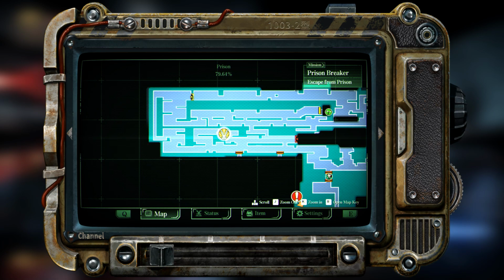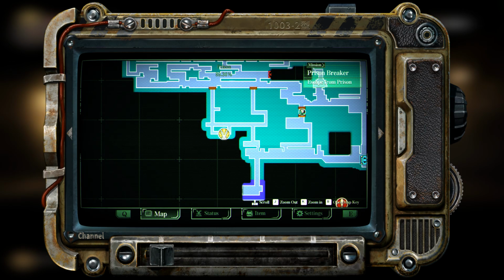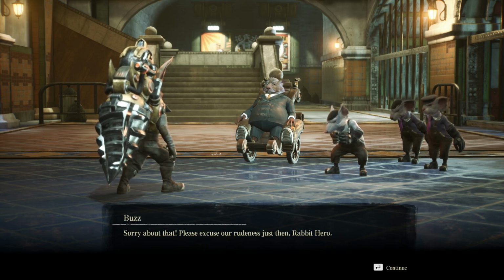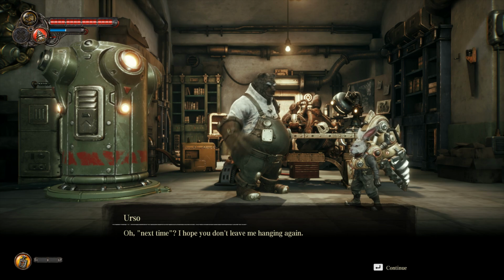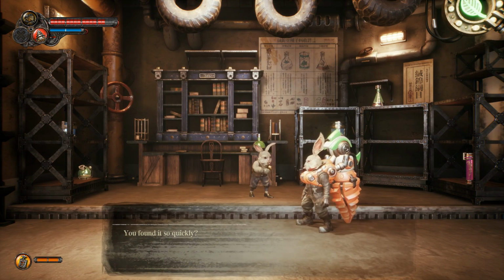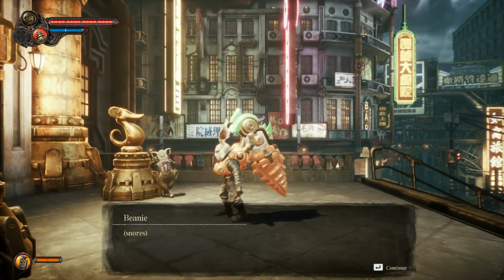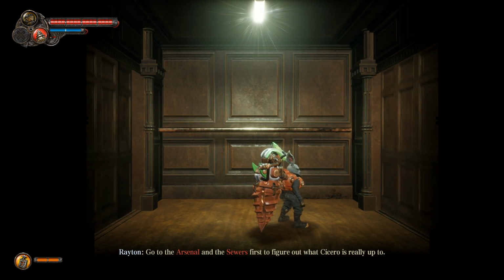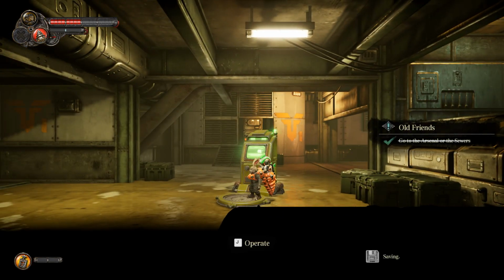SB Plays F.I.S.T.: Forged In Shadow Torch 03 - Of Mice And Men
The proportions are all wrong, I'm telling ya!

F.I.S.T.: Forged In Shadow Torch is a Metroidvania that doesn't understand what acronyms are for. But it does understand what giant robot arms are for!